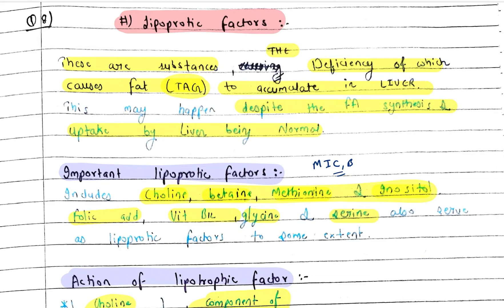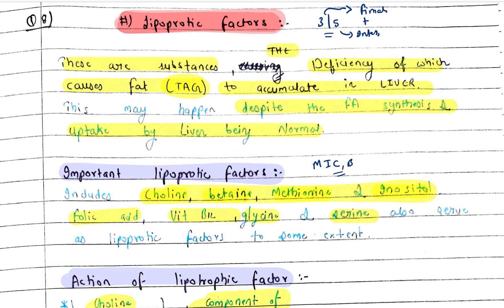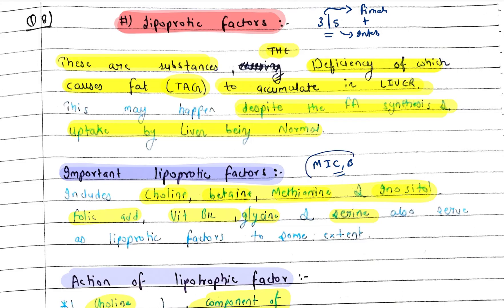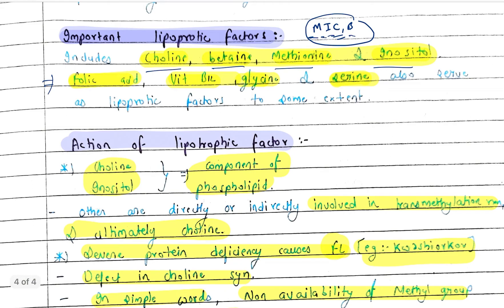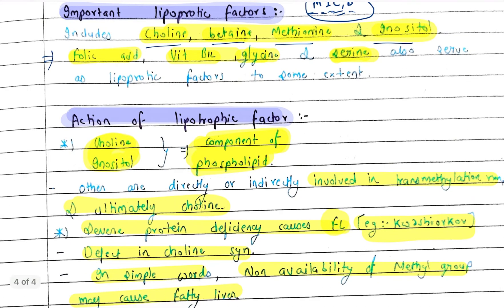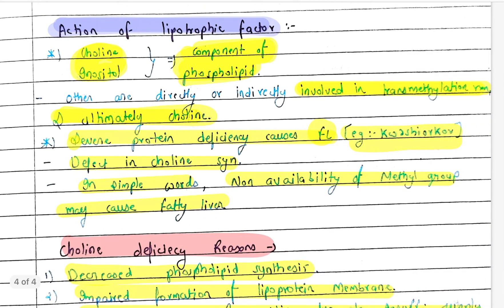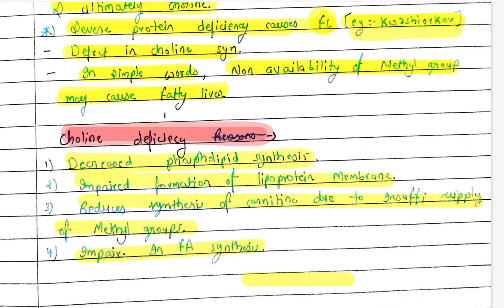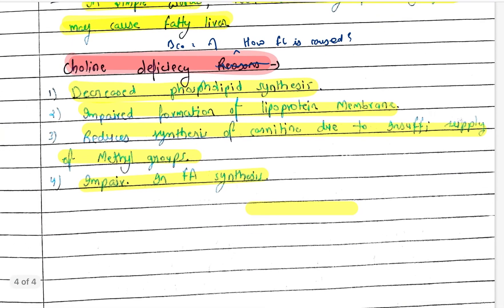Lipotropic factors || 3/5 marks || Lipid metabolism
To get all your notes of ,
Anatomy
Physiology
Biochemistry

Join :- @mbbsstudygroup on Telegram.